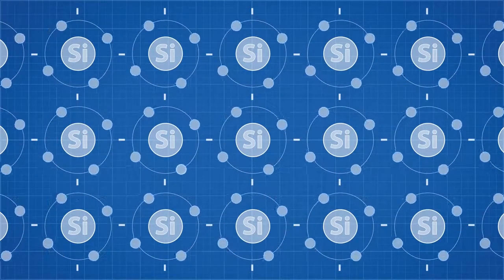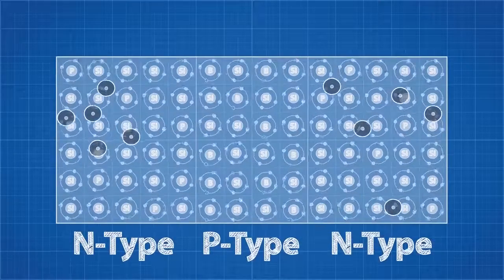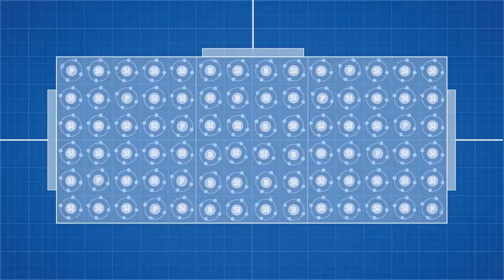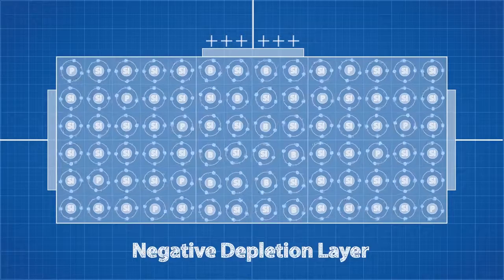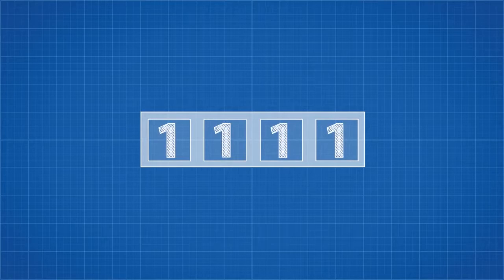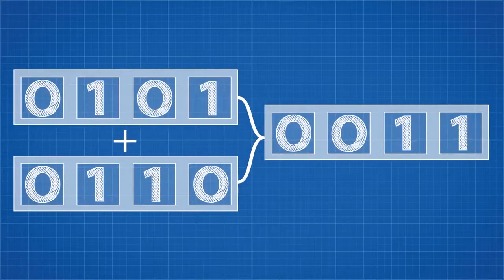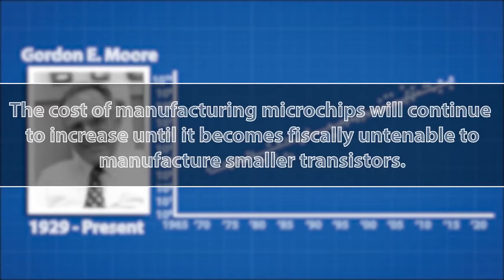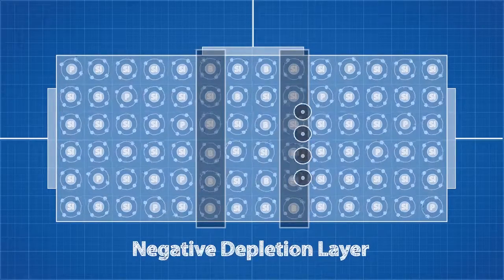Video Presentation of CSE 435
Fabrication of IC circuit